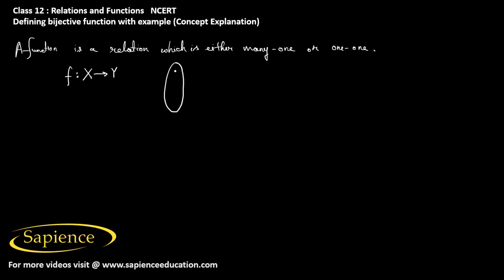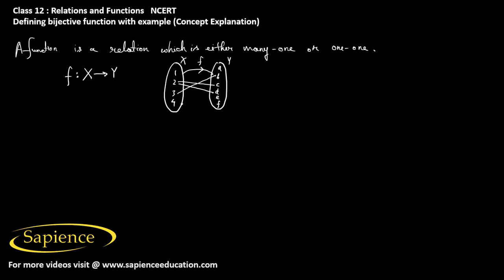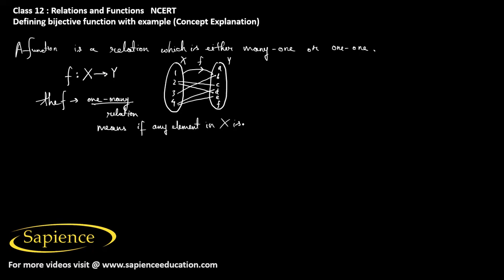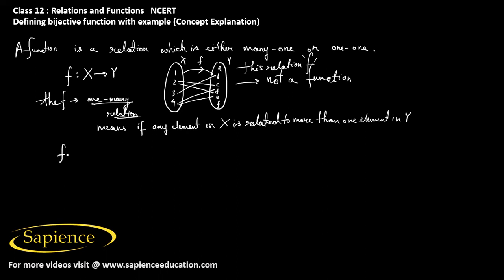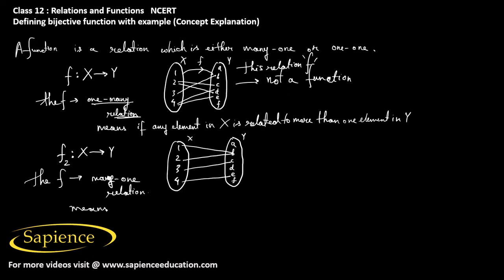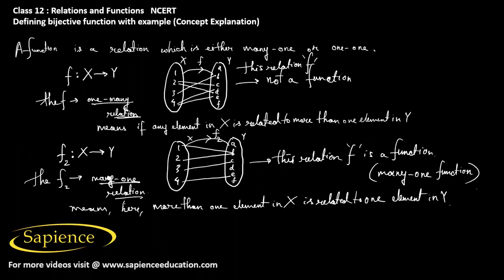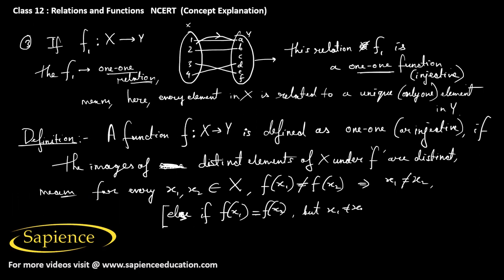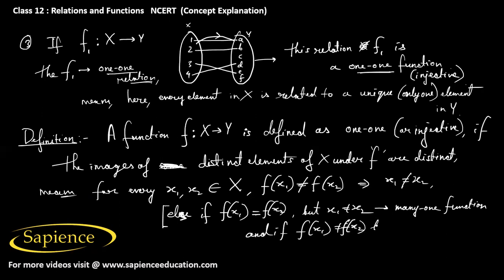one one and onto function class 12 | cbse class 12 relation and function | ncert class 12 maths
one one and onto functions class 12 | bijective functions class 12 | cbse class 12 maths relation and function  | ncert class 12 maths